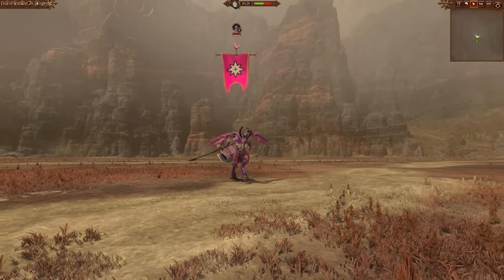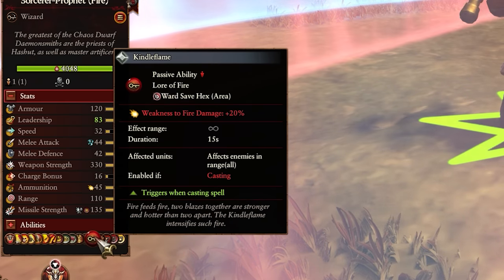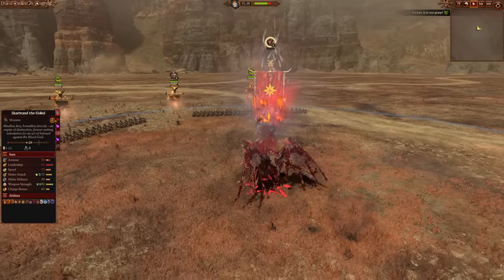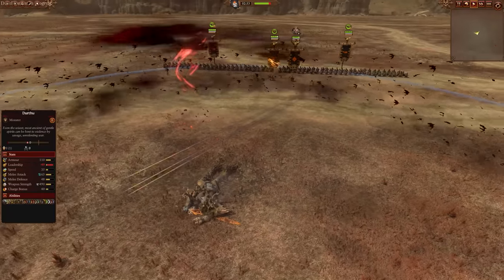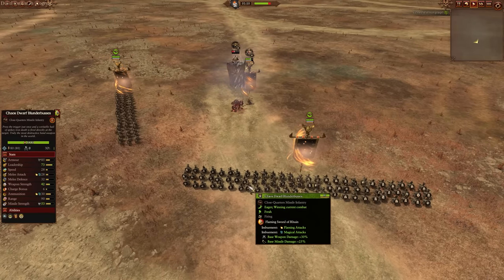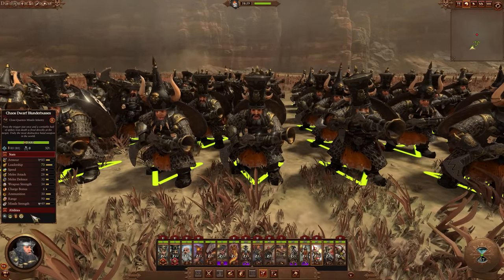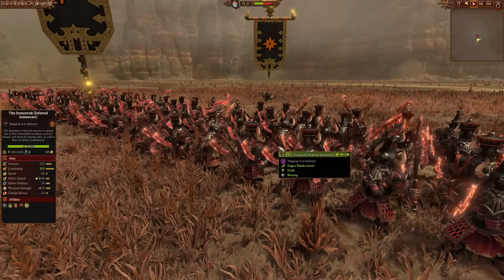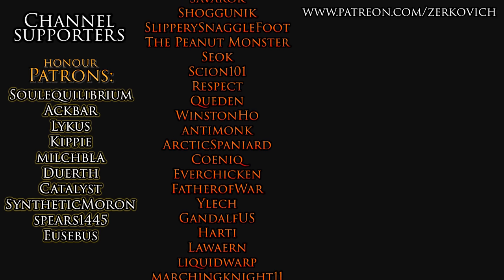Chaos Dwarfs can melt any unit. This is fine... right?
Some uuuh... Chaos Dwarf tactics. They can kill any unit in like 5 seconds or so in Total War: Warhammer 3. This is absolutely fine.